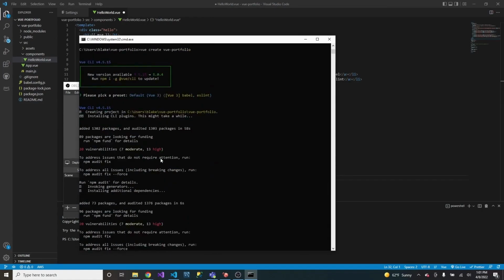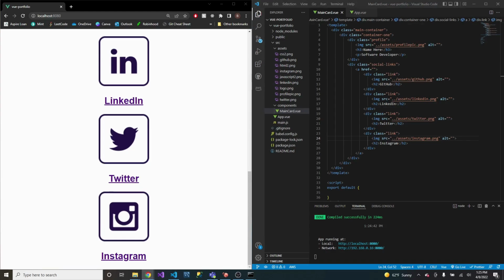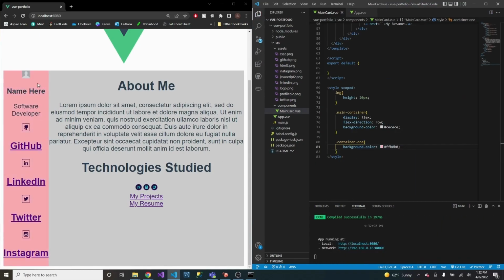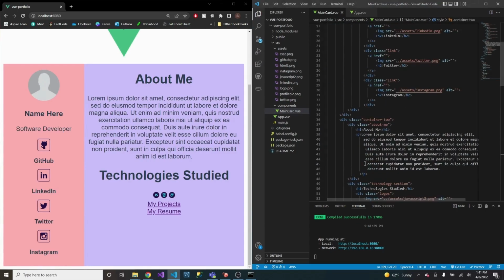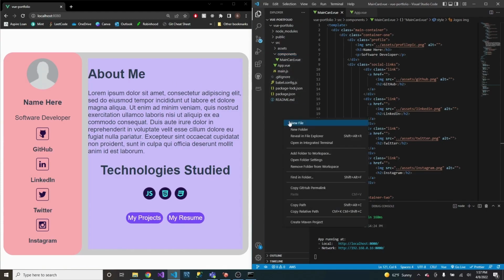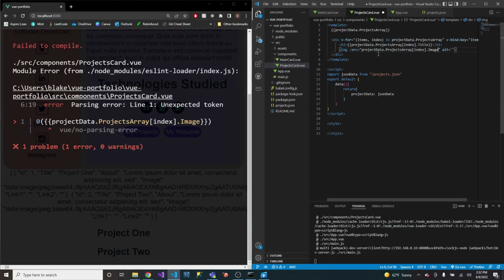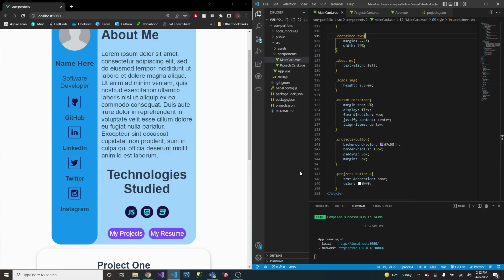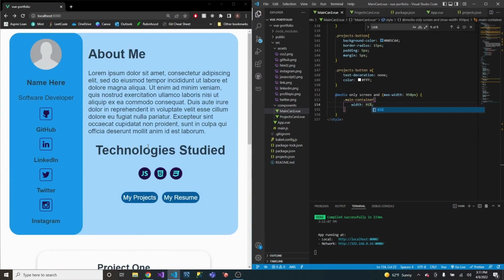How to build a portfolio website with Vue.js! [SUPER EASY]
In this video we go step by step in creating a developer portfolio with Vue.js. This is part one of a series of videos. In the next section we will connect the site to Firebase.